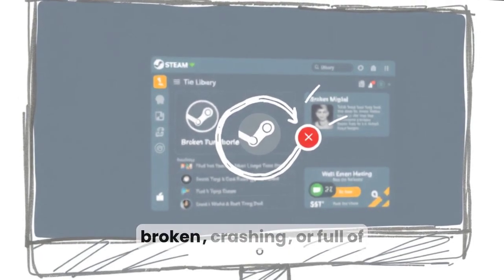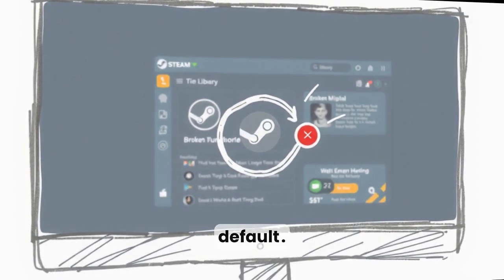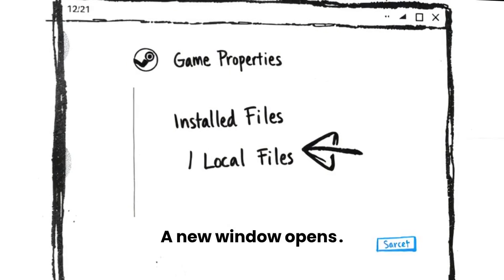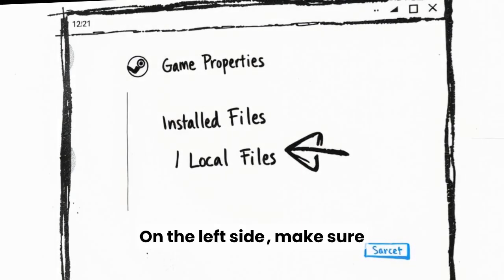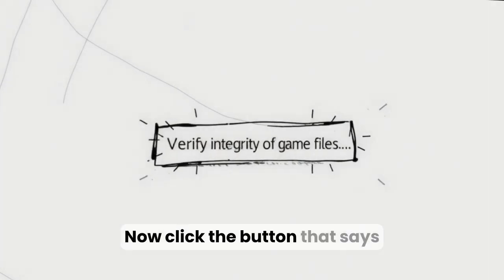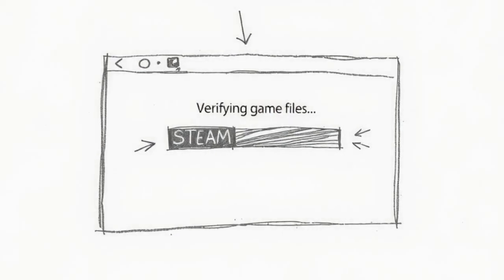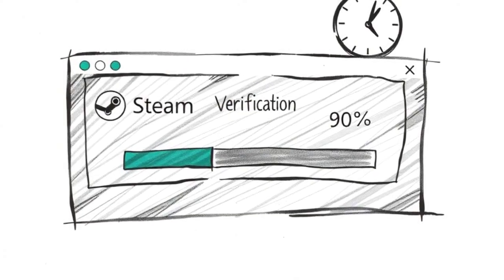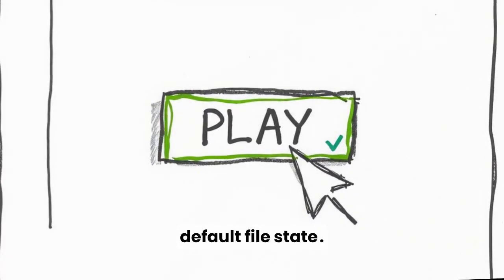How To Reset Steam Game Files To Default (Step-by-Step Tutorial)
In this step-by-step tutorial, you’ll learn how to reset your Steam game files back to default. Whether your game is crashing, missing files, or acting glitchy, this guide shows you the easiest way to verify, restore, and reset all game files through Steam’s built-in tools.